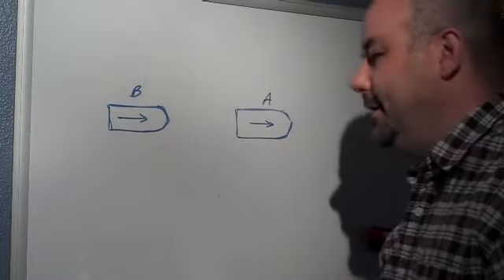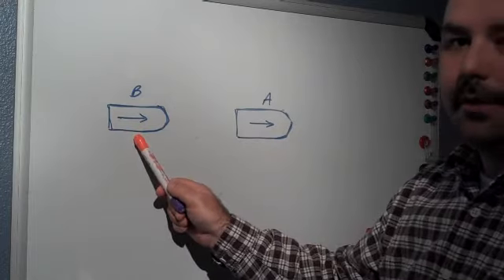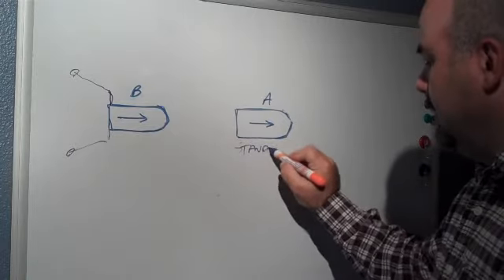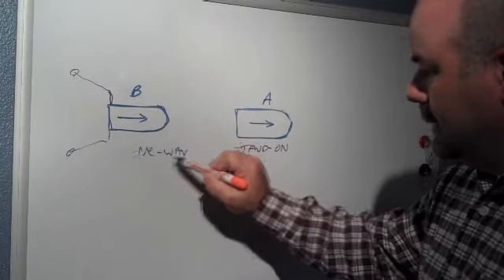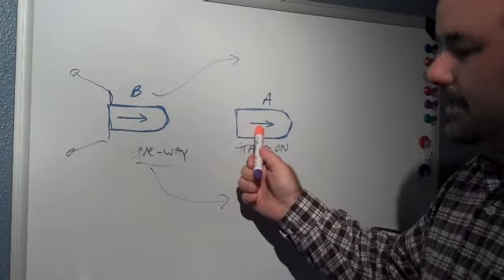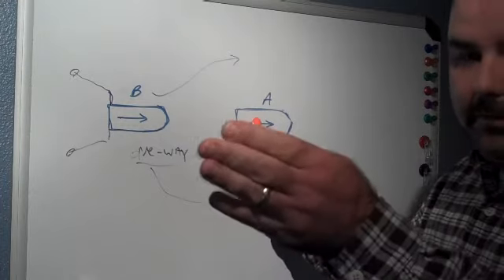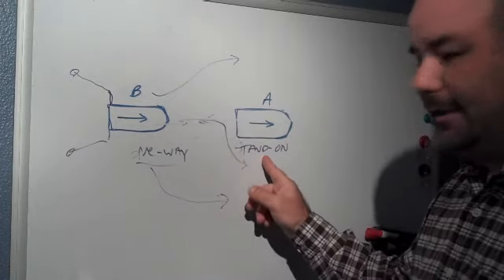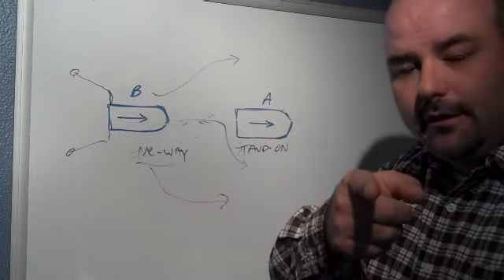Boater Safety 101: Overtaking a Vessel on the Troll